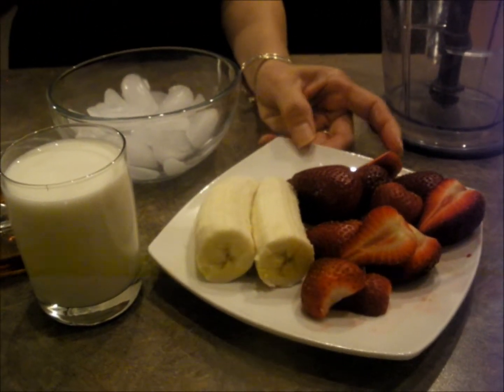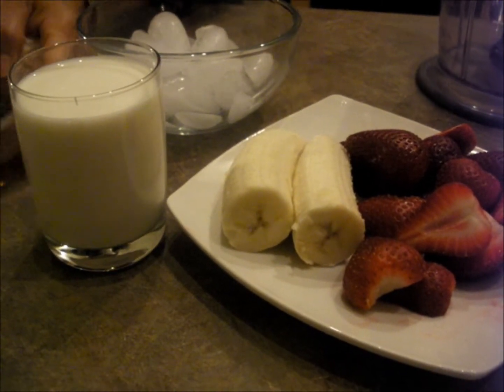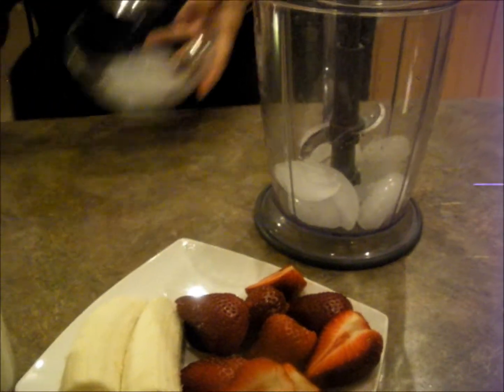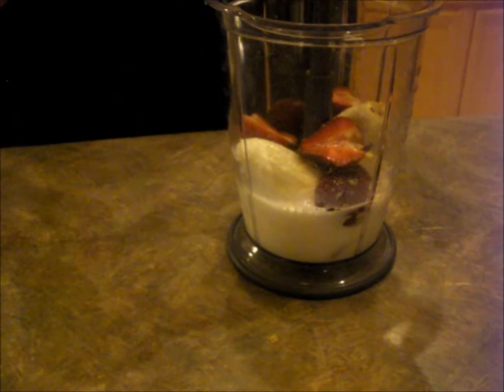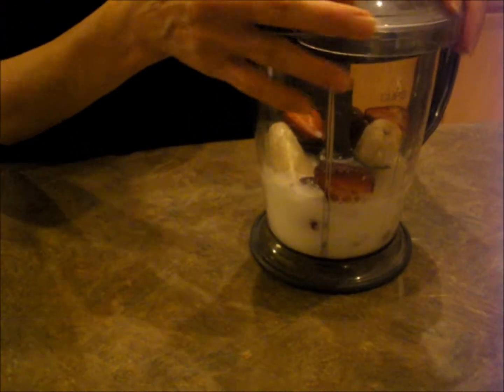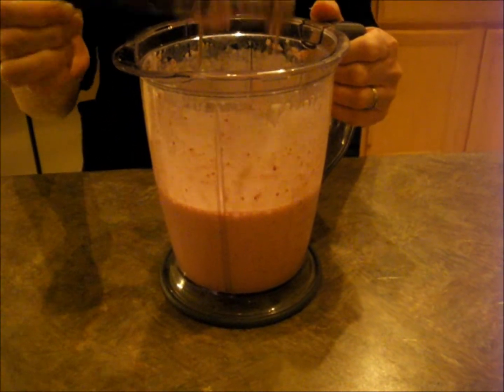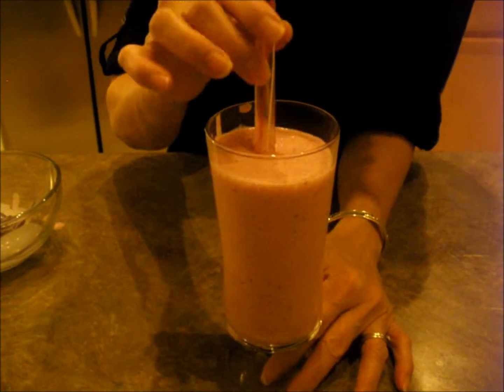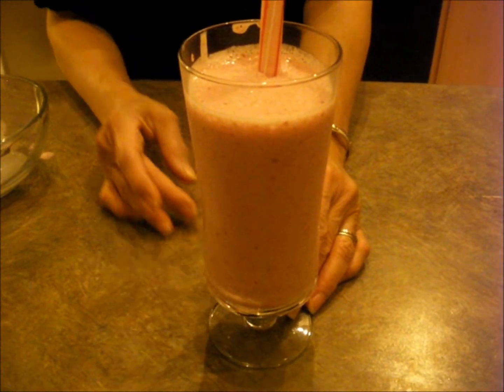How to make Strawberry & Banana Shake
READ DESCRIPTION Today my mom is going to show u how to make Strawberry Shake.